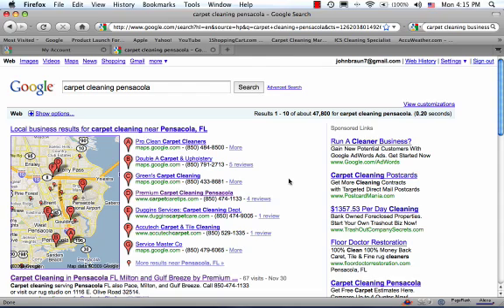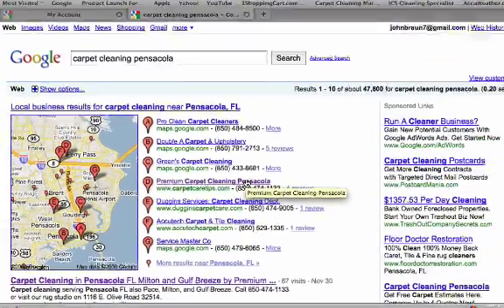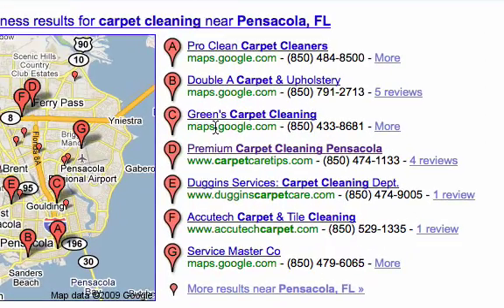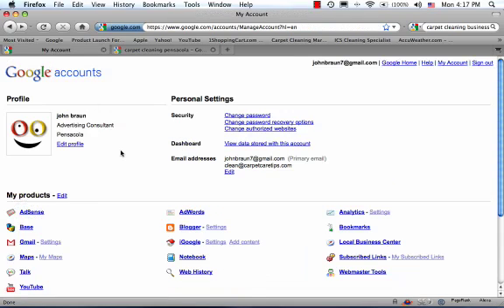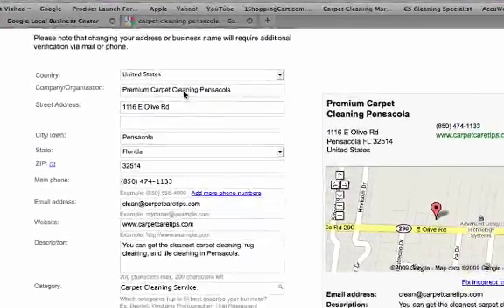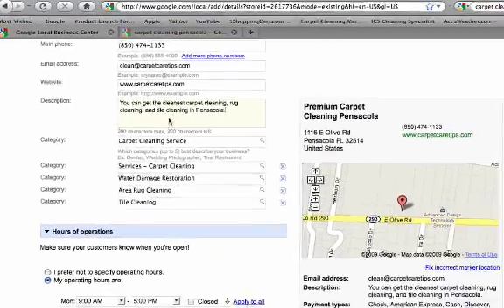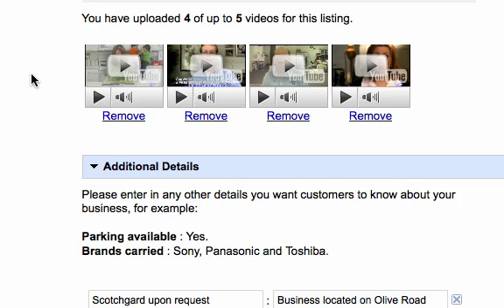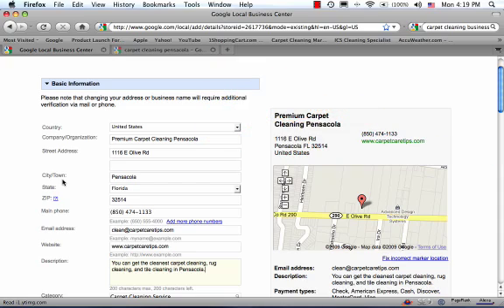Google Places For Carpet Cleaning Businesses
How to get ranked high in Google Places for carpet cleaning business.